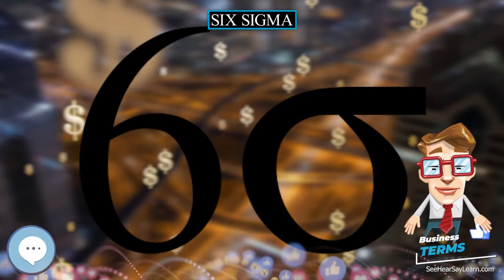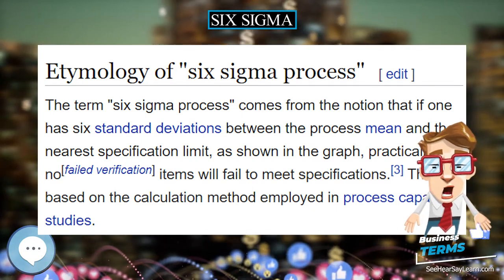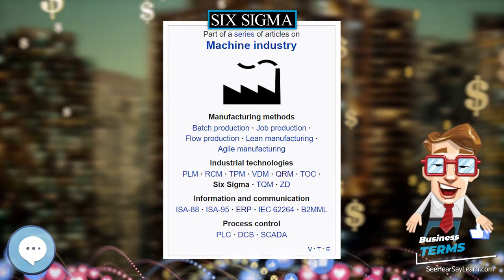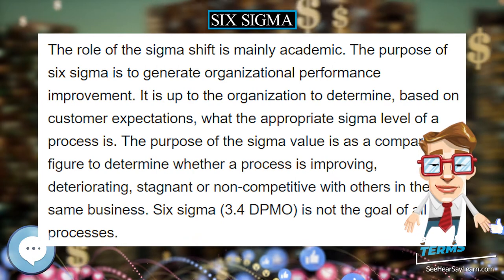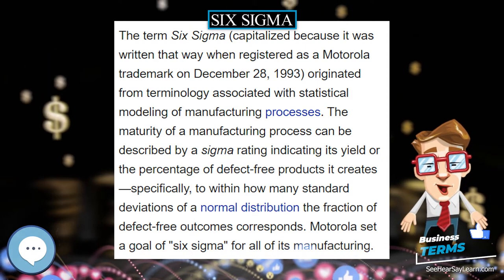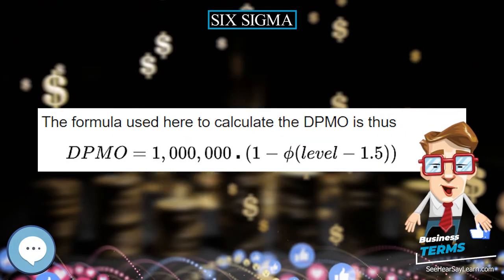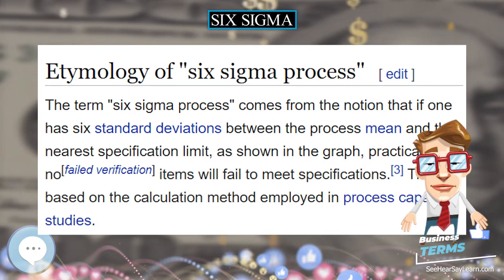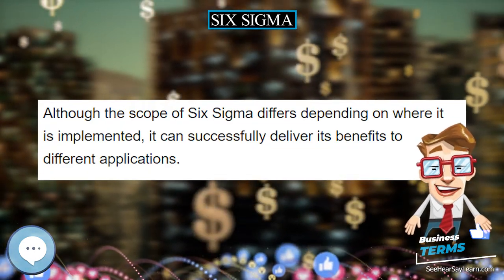Six Sigma 📈💲 BUSINESS TERMS 💲📉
Six Sigma (6σ) is a set of techniques and tools for process improvement. It was introduced by American engineer Bill Smith while working at Motorola in 1986. Jack Welch made it central to his business strategy at General Electric in 1995. A six sigma process is one in which 99.99966% of all opportunities to produce some feature of a part are statistically expected to be free of defects.